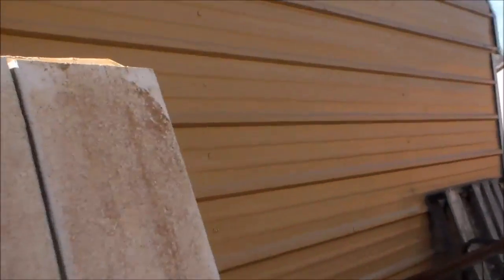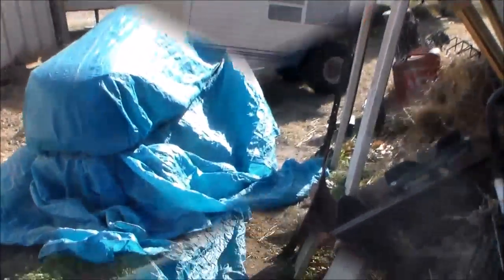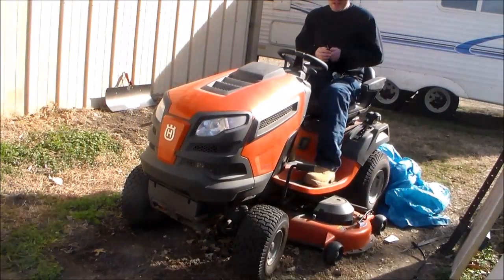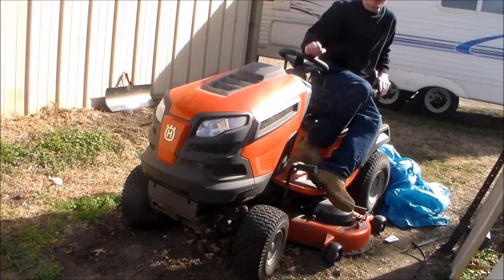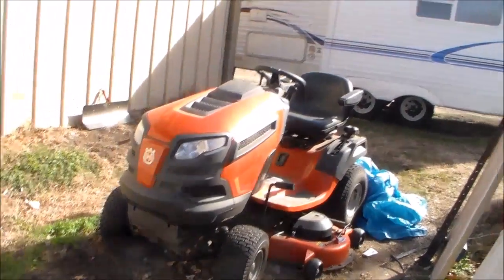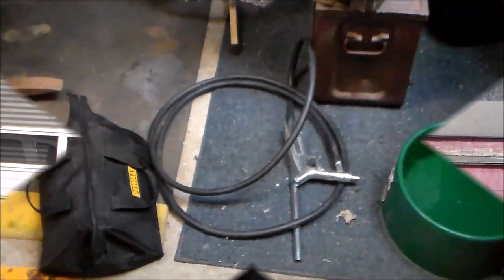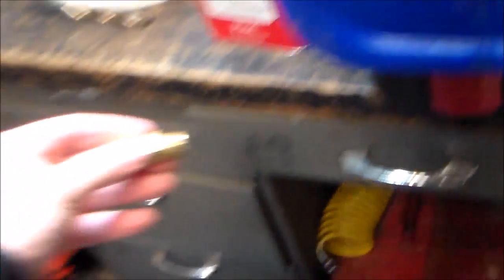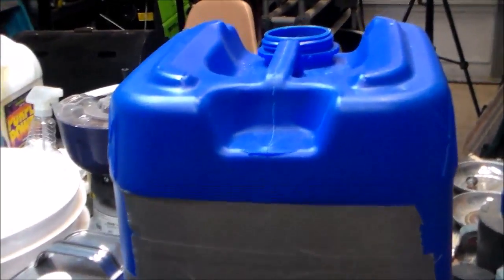Small Chores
Started up all the mowers and good thing is that it saves me over $100.00 plus to put towards the Blazer.

The fifteenth will be a travel day and you guys will get to ride along and we get things done and tools gathered. Now its starting to really get going.